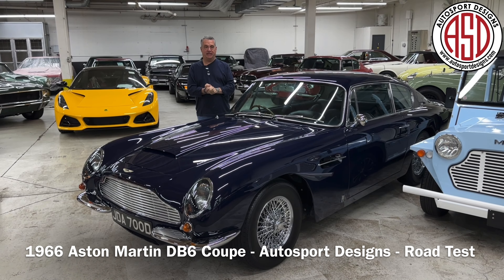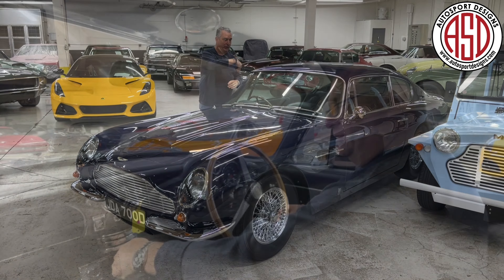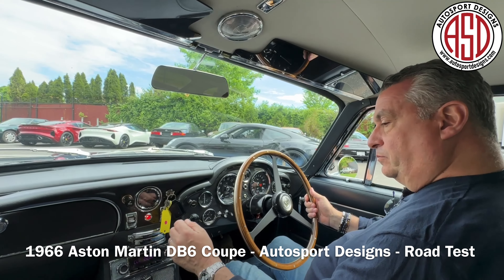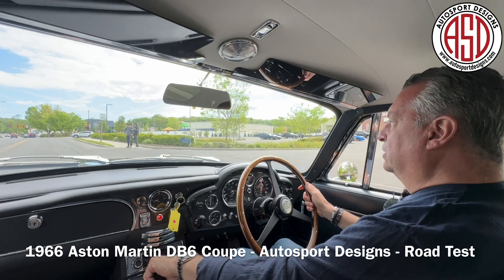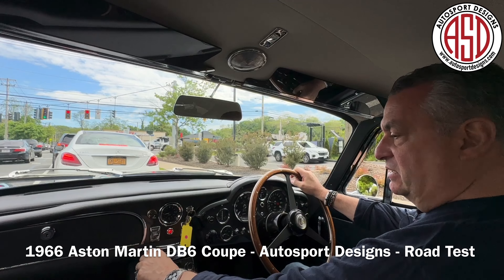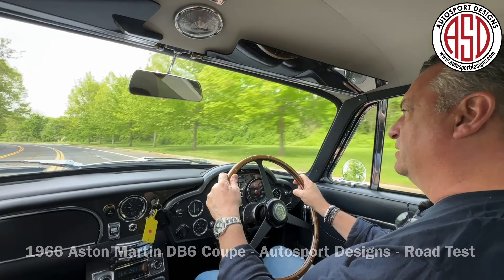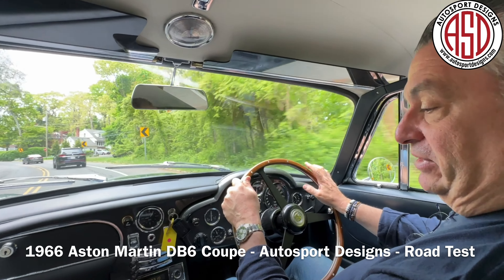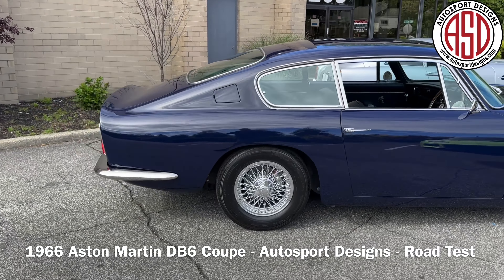1966 Aston Martin DB6 Coupe - Autosport Designs - Road Test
--Pacific Blue with Blue leather interior with Blue carpeting, Restored, RHD, Uprated 4.2 liter DOHC Inline 6-Cylinder with Triple S.U. Carburetors producing 300bhp at 5,500rpm, Numbers matching, Factory 5-speed manual ZF gearbox, Matching numbers, Original factory build sheet…